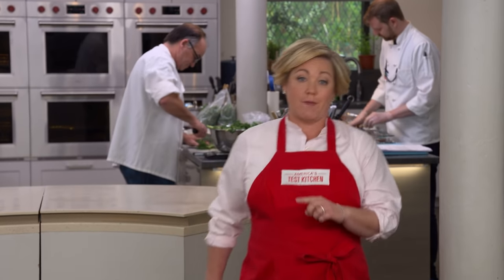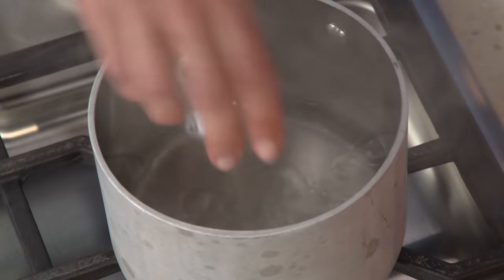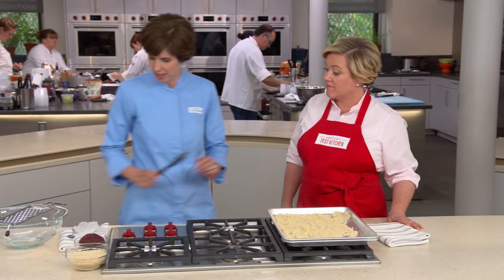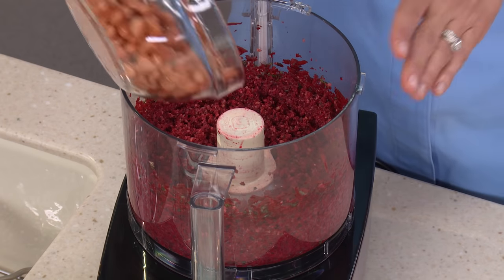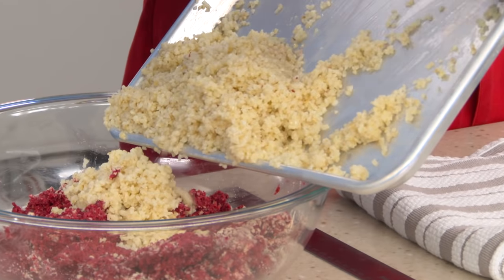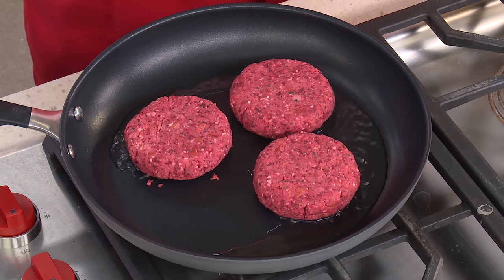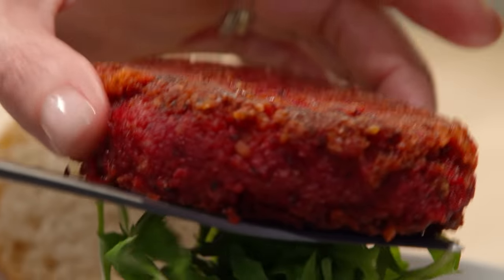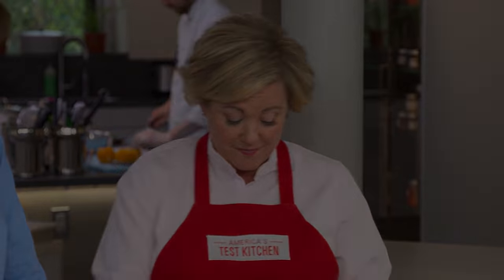How to Make the Ultimate Vegan Pinto Bean Beet Burger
Becky shows Julia how to make amazing Vegan Pinto Bean Beet Burgers.